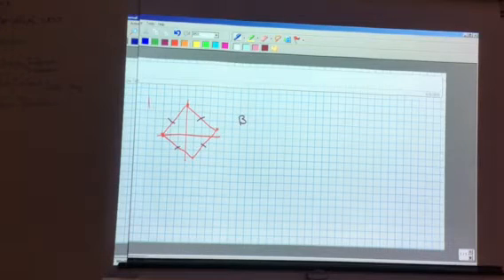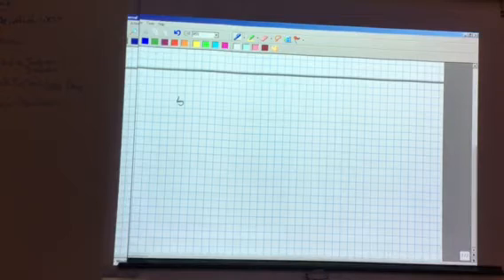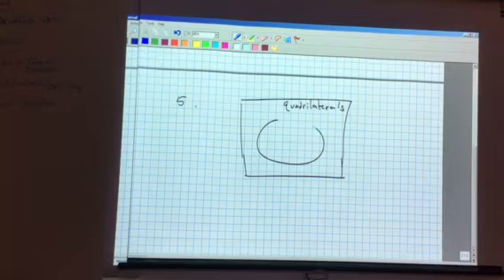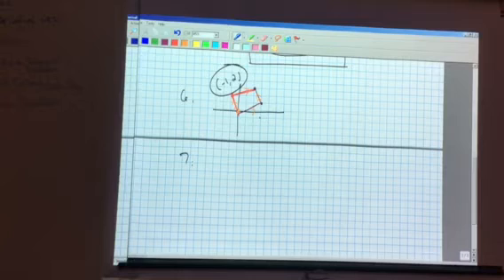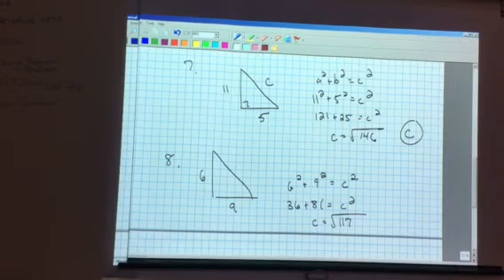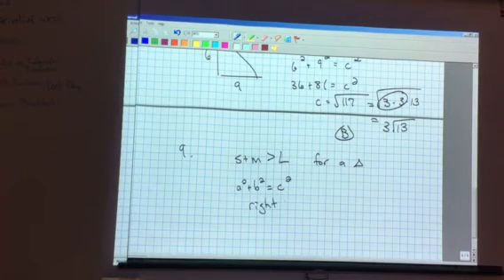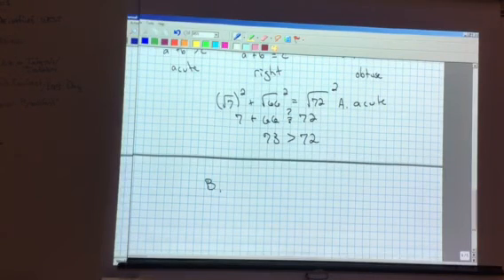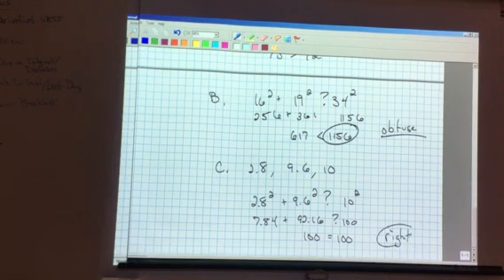Final review Geo 2016 part 1 Rubarth